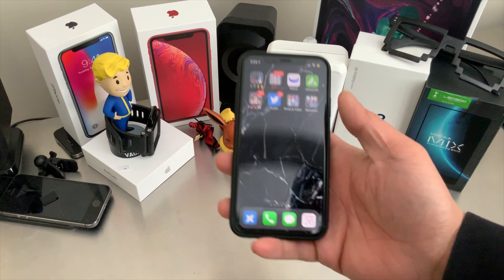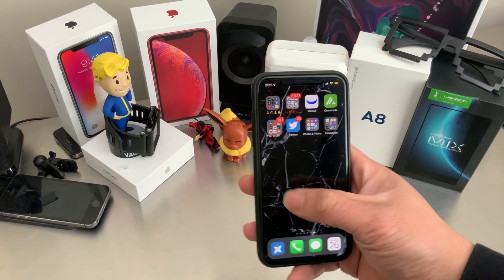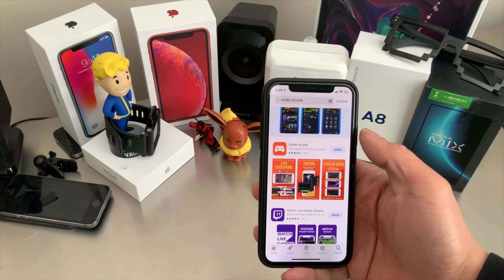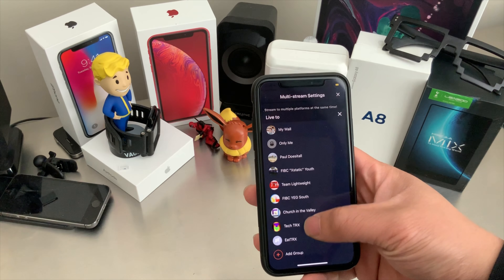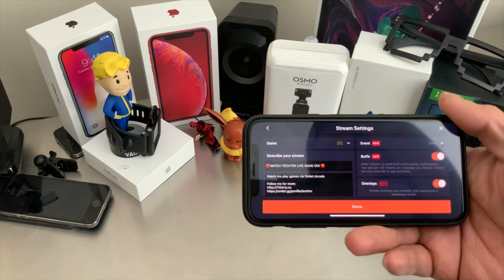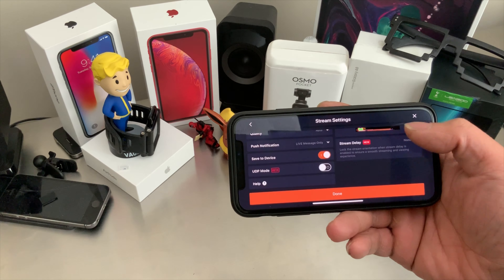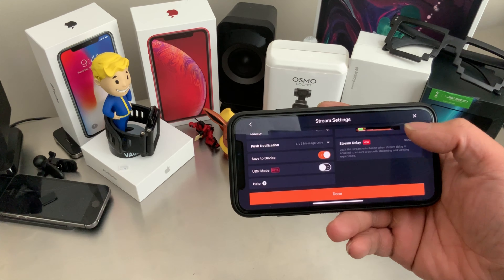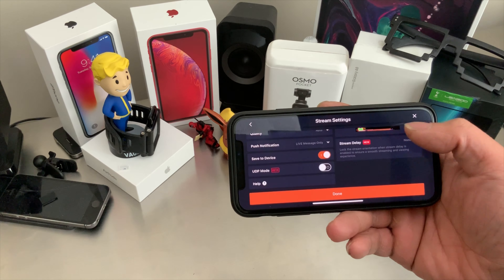How to Live Stream from your iPhone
Insta360 Products:
ONE X:

Stay Grateful :)